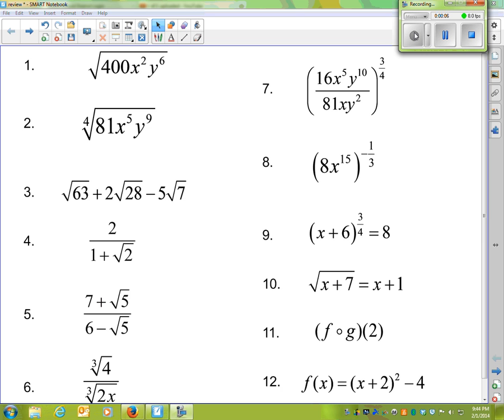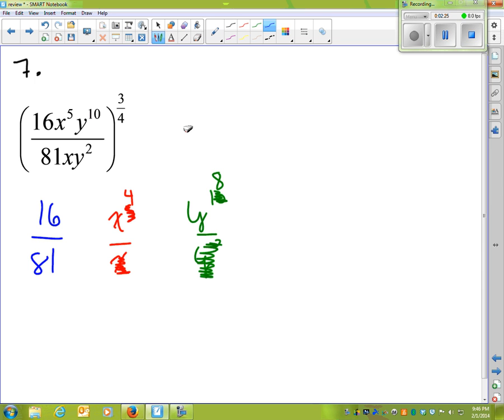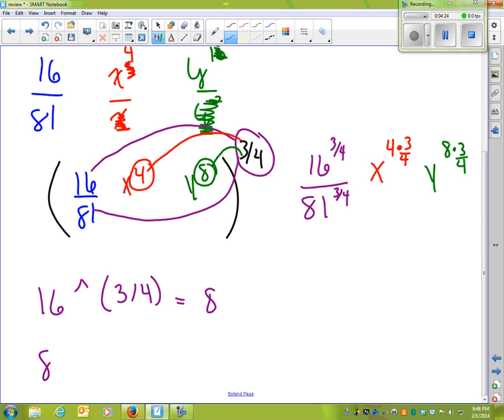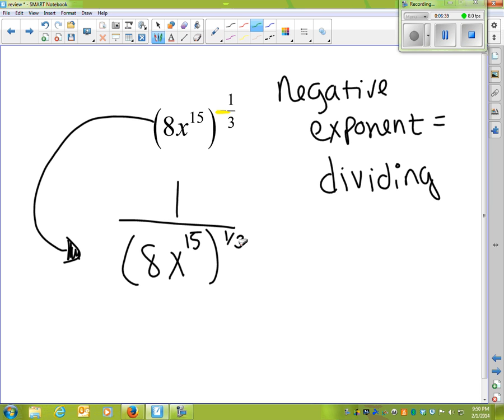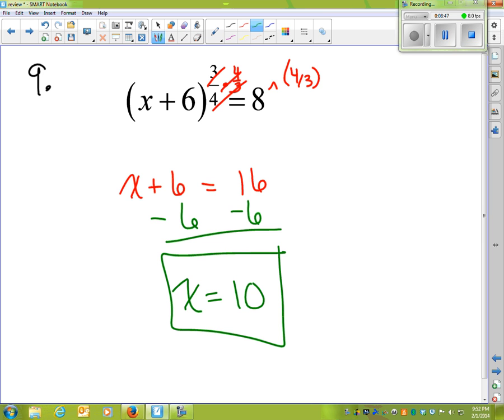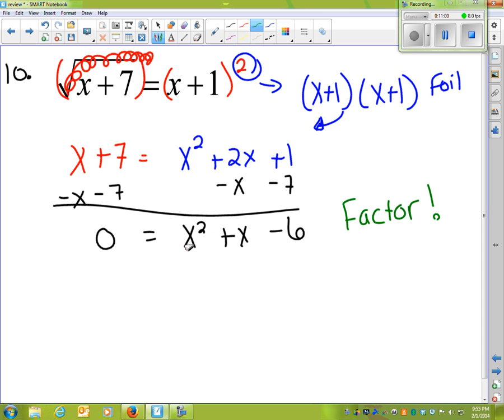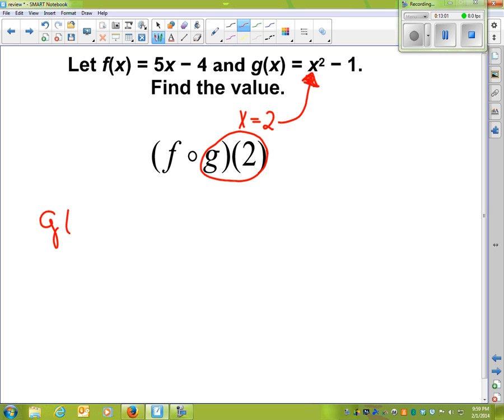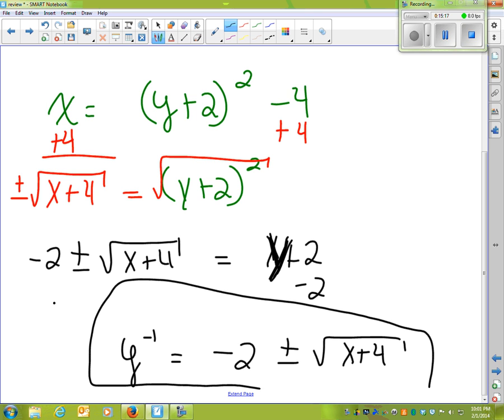Algebra 2: ch 6 test review part 2